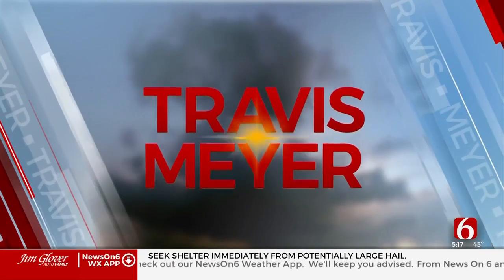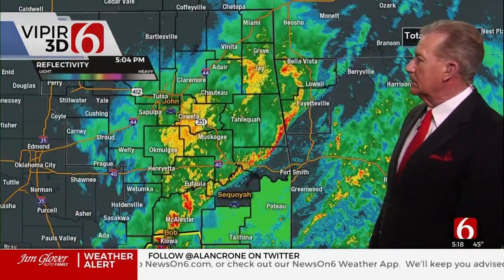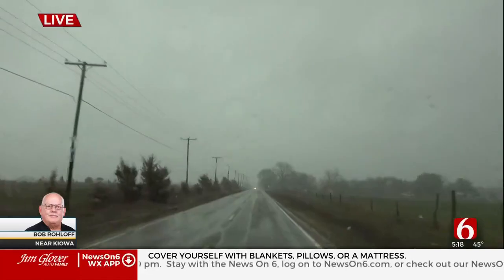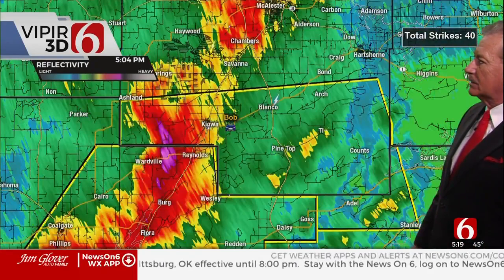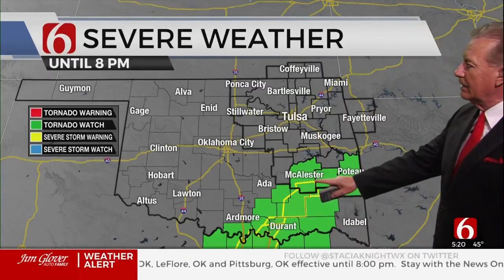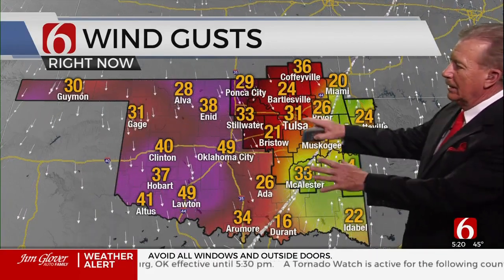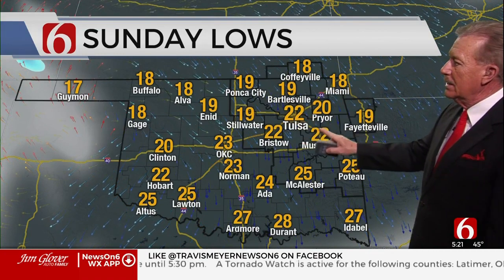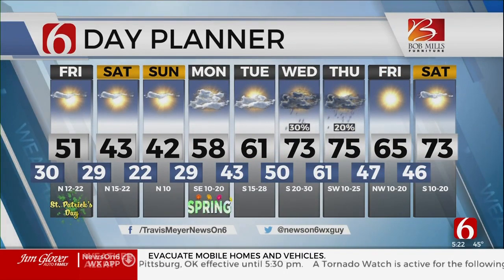Thursday Evening Forecast With Travis Meyer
Meteorologist Travis Meyer is in the Bob Mills Weather Center with your evening forecast.